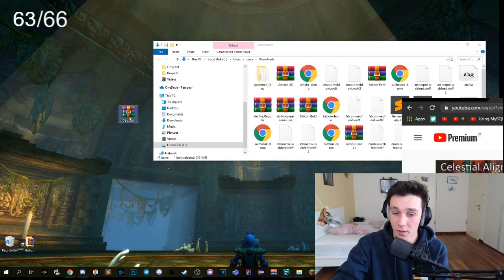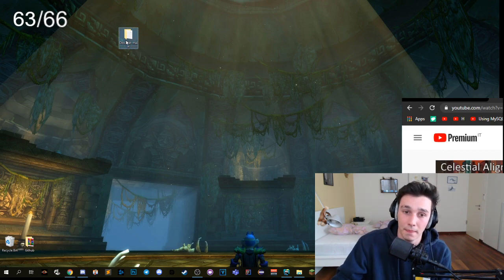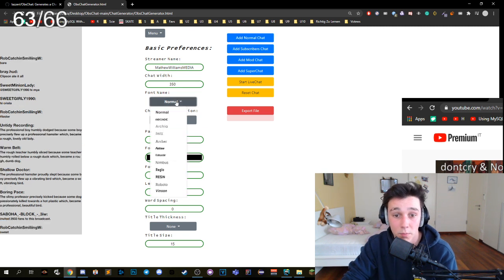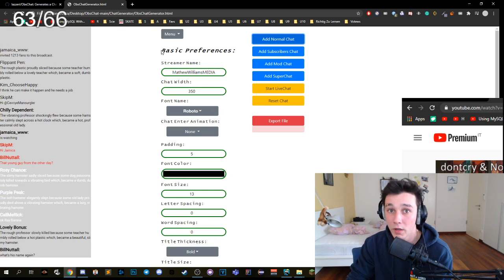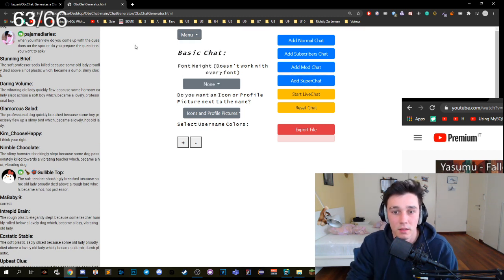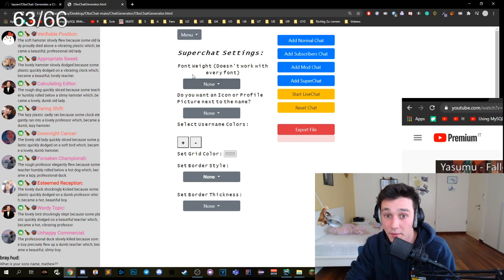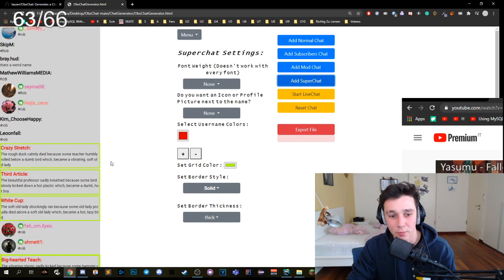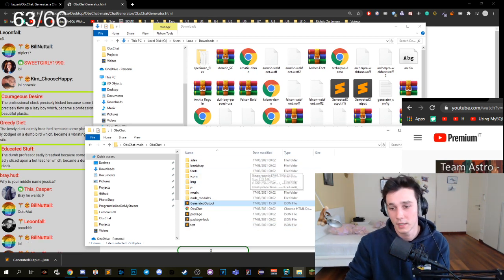Younow Obs Chat Tutorial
Hey Guys! Here are the links!